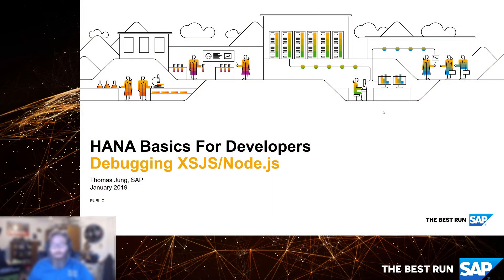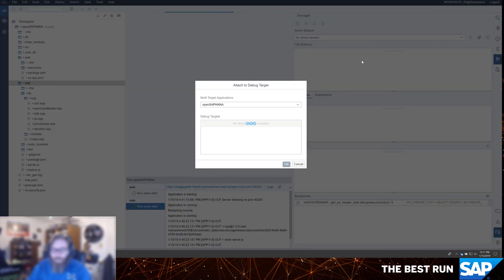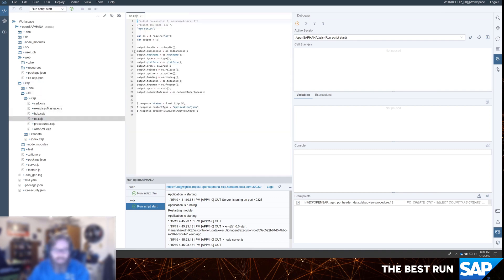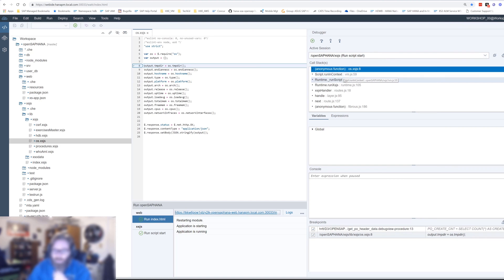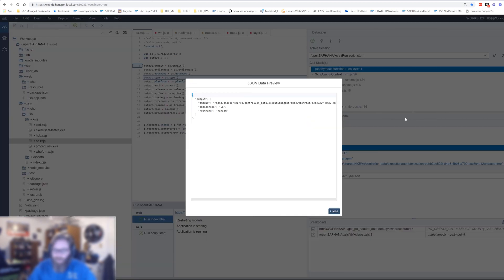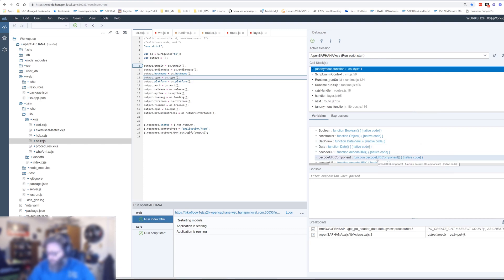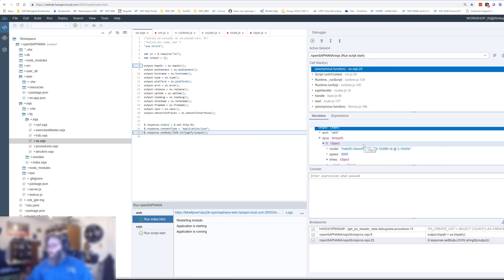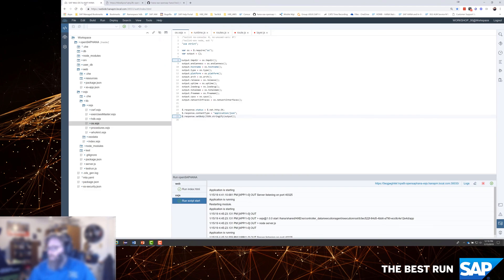SAP HANA Basics For Developers: Part 8.2 Debugging XSJS and Node.js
In this video, we will look at the XSJS/Node.js Debugger in the SAP Web IDE.